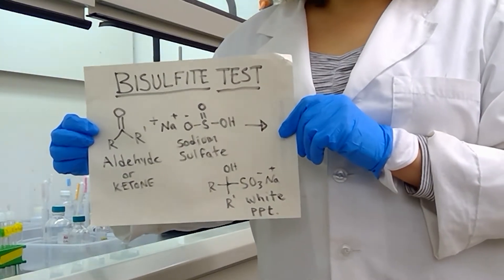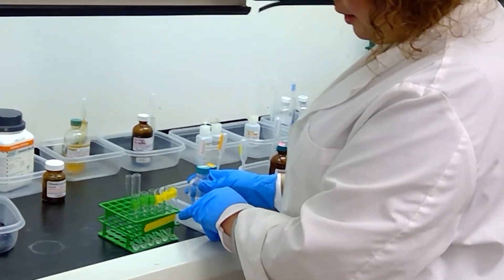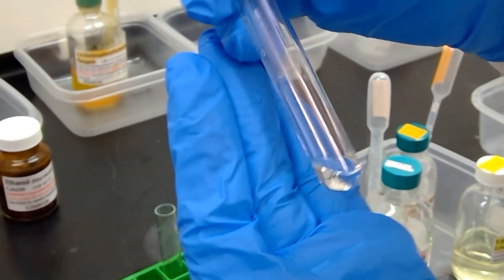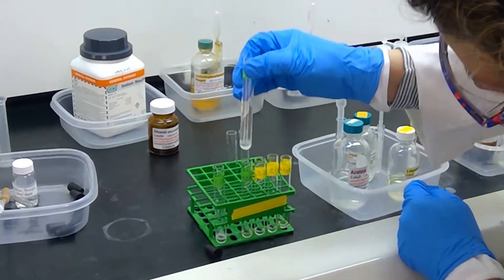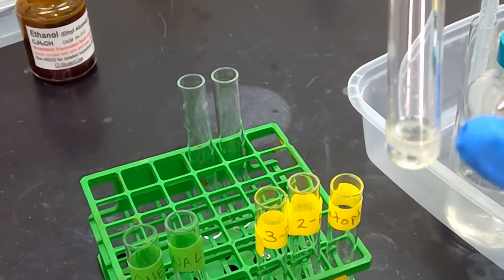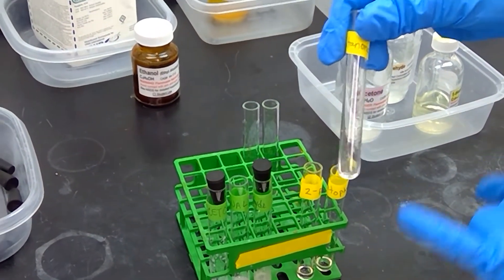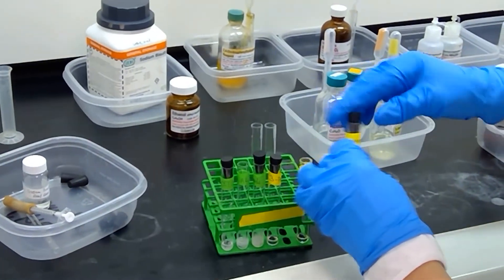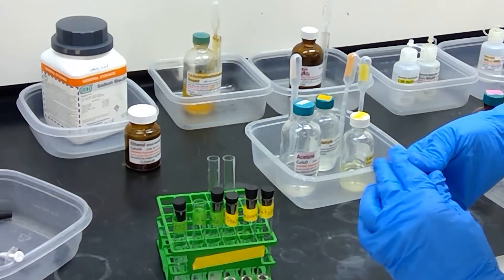Experiment 20, Aldehydes and Ketones: Bisulfite test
Reaction of typical aldehydes and ketones with sodium bisulfite.  Includes reaction with isopropanol as a control.